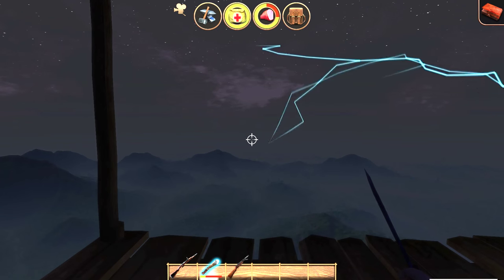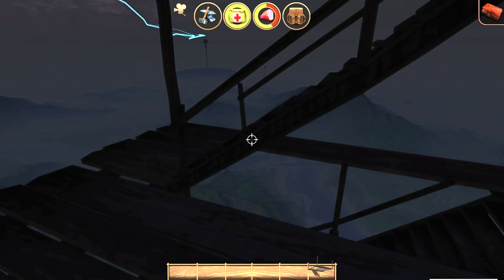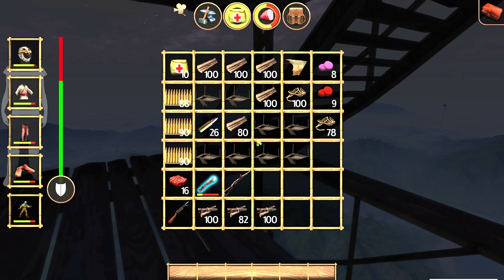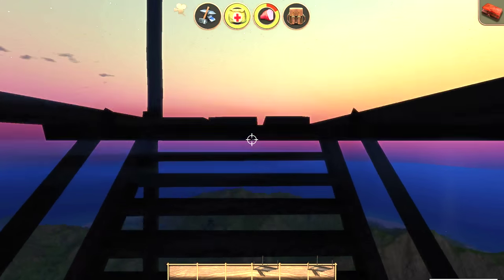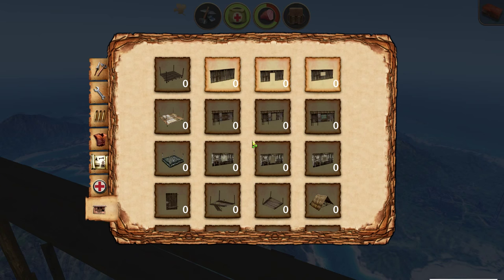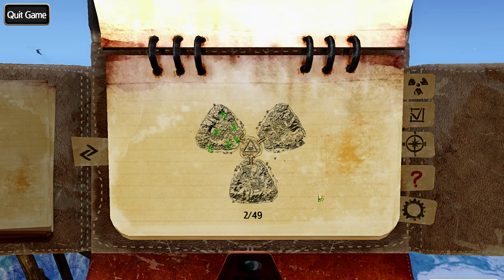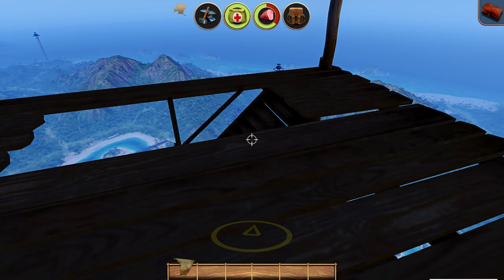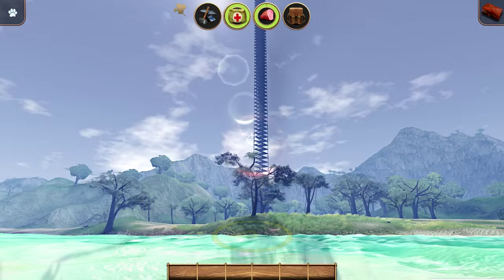Let's Play - Radiation Island on the Mac - E37 - Aiming High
In this episode, we continue building the tower and then try to do a little skydiving and a little belly flopping.

Radiation Island is a popular iOS game recently ported to the mac.

About the Game:

Radiation Island is a survival adventure game where you craft your own destiny in a huge open world environment. As part of the Philadelphia Experiment you have become stranded in a parallel, alternate reality. Discover this new and mysterious world, with all its surprises. Use everything you find to survive it and solve its puzzle to get back to the real world.

Follow your own path in an environment of breathtaking beauty and gigantic scope. Explore huge forests inhabited by dangerous wolves, bears and mountain lions. Investigate abandoned villages and old military compounds where zombies guard vital tools, weapons and clues to the secrets of this world. You can even swim and dive, if you can avoid the hungry crocodiles.

Hunt wild animals, fish or gather fruits to overcome hunger. Mine for resources and craft weapons, tools and basic vehicles. Find hidden treasures, equipment and fire arms to prevail in a world full of perils: radiation, anomalies, harsh weather and enraged zombies.

Experience the full day-night cycle and face the dangers of darkness and cold.

Survive and beat the game to unlock multiplayer mode: fight other real players online in a closed arena for valuable resources.